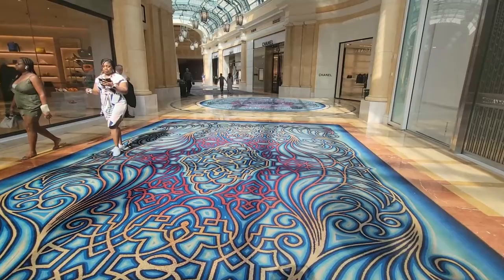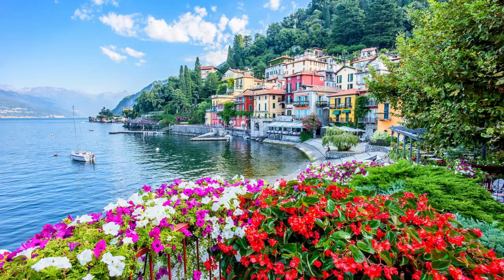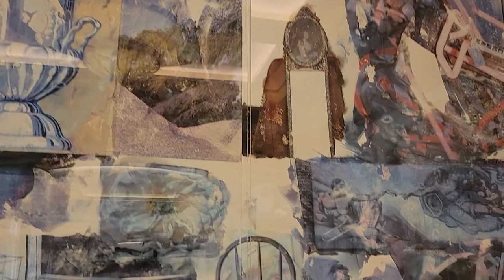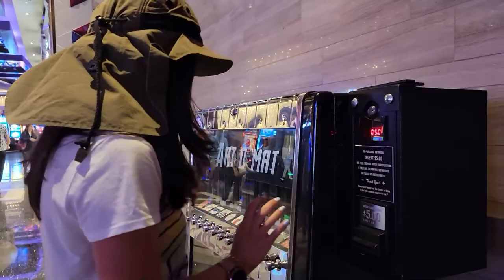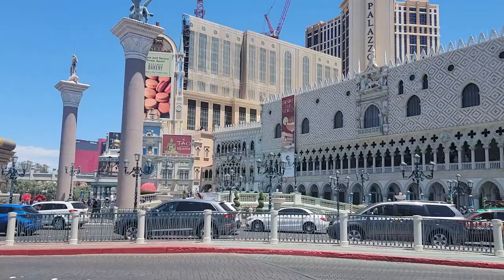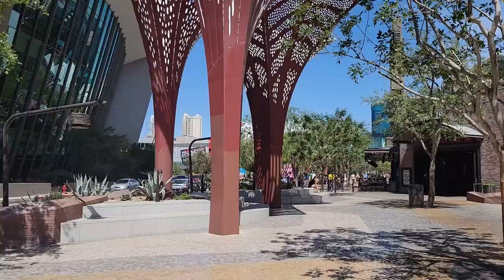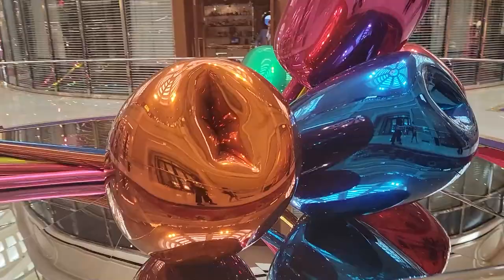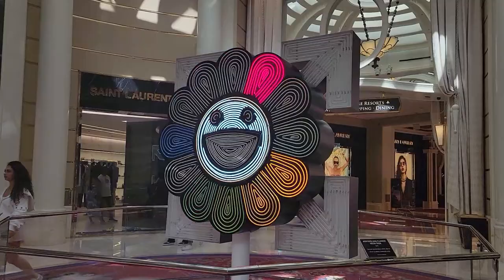How to do Las Vegas Art Edition/Art Scavenger Hunt/Las Vegas Art Guide/Free things to see Las Vegas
Hello there!

Come with me as I look for art in Las Vegas Casino strip! All artworks are free to see and very much feasible to see in one day.

Cute quotes from and faves of feat. artists

*"I want people to be overwhelmed with light and color in some way that they've never experienced."*

–CHIHULY

"Glass is the most magical of all materials. It transmits light in a special way.” –Chihuly

“Follow your bliss and doors will open where none existed" Joseph Campbell (fave of Marco Cochran)

All icons images from : www/.flaticon.com